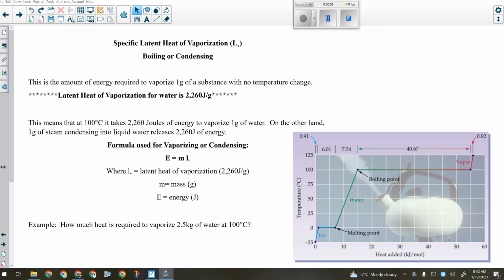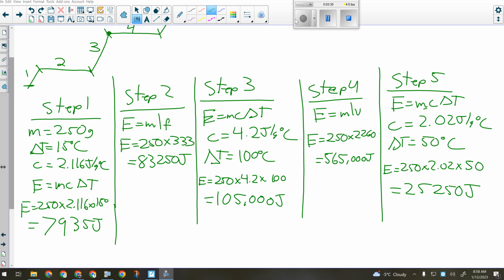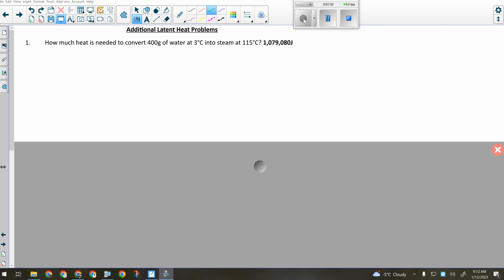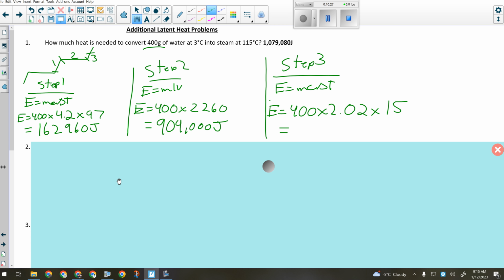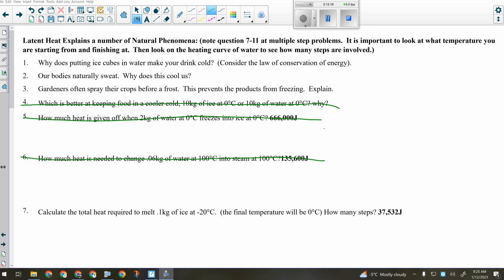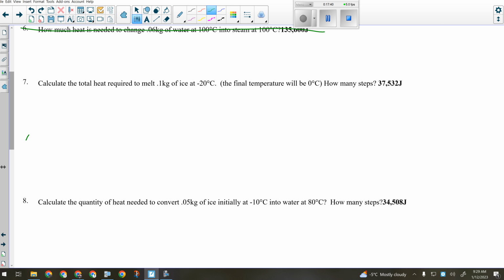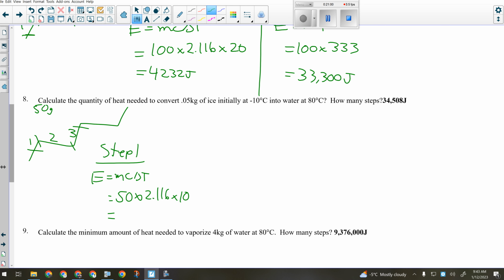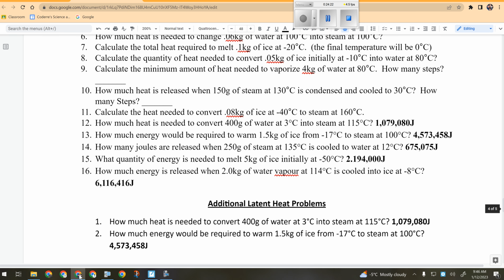Science 10 Unit 4 Lesson 6 Latent Heat Part 2